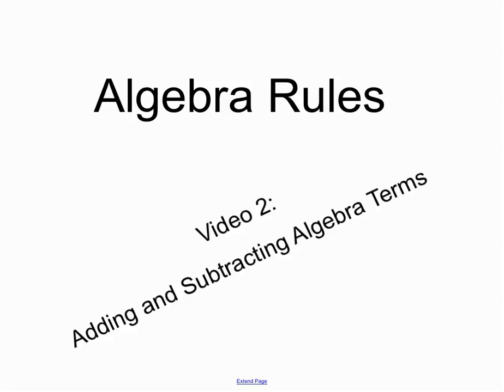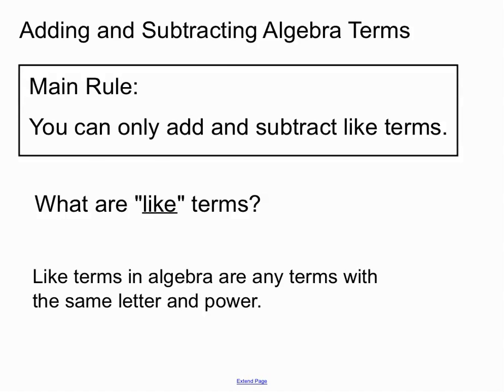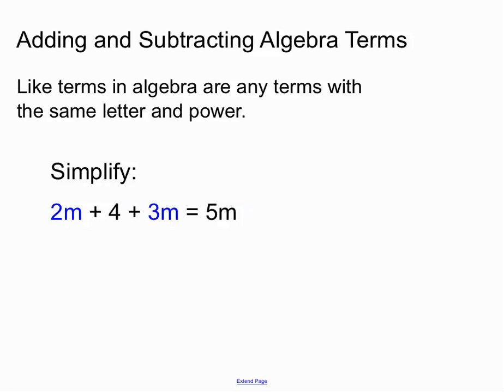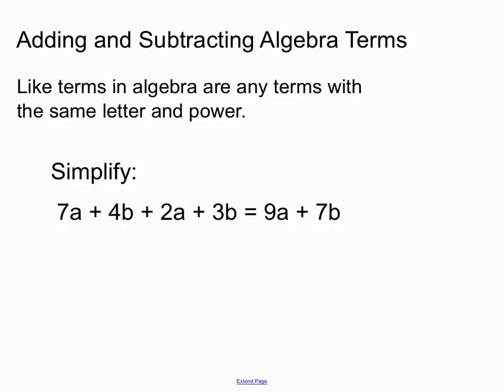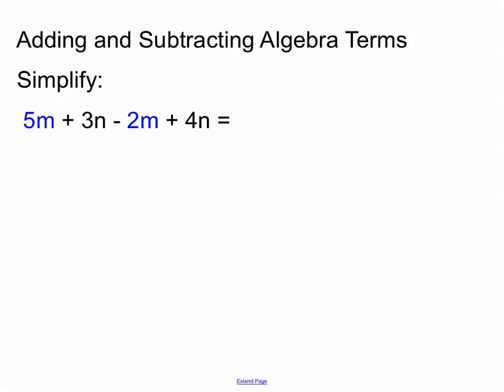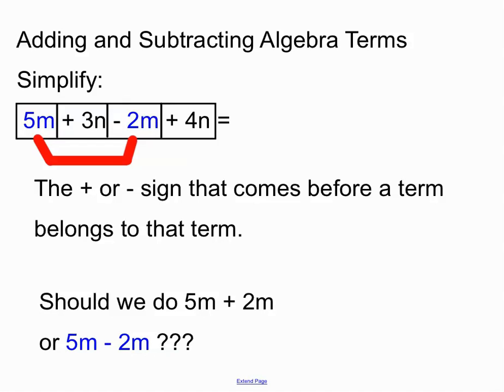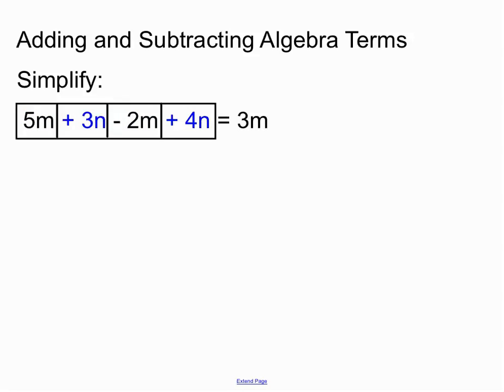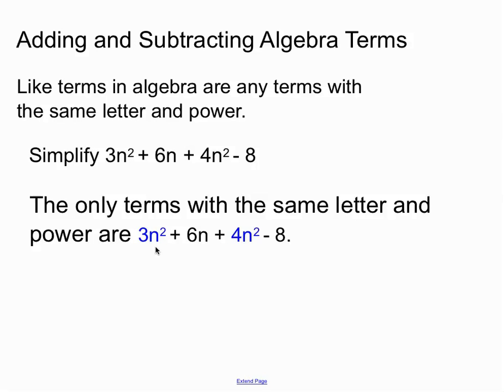Video 2 Adding & Subtracting Algebra Terms